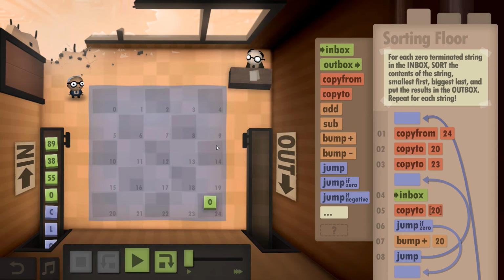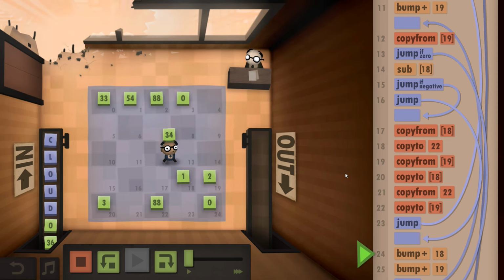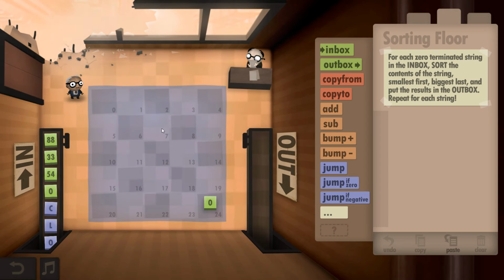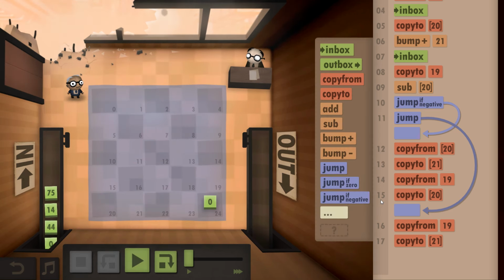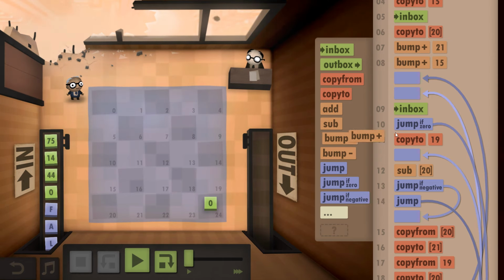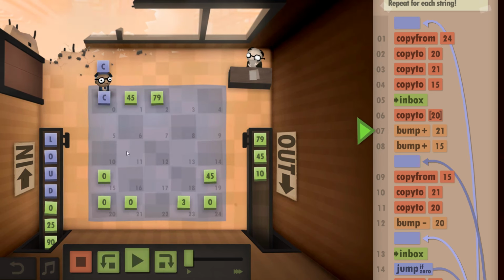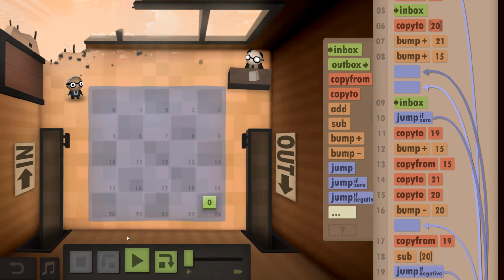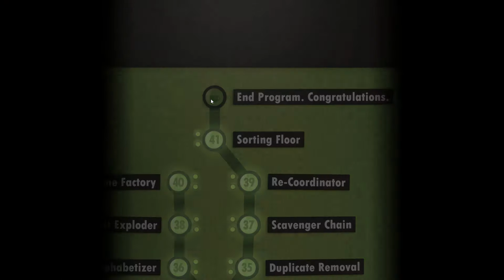Human Resource Machine - 27 - FINALE Level 41(Optimization)